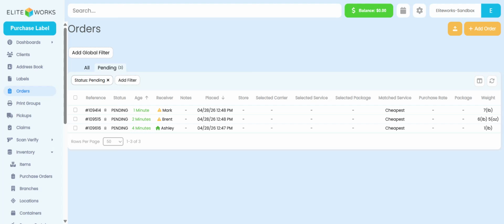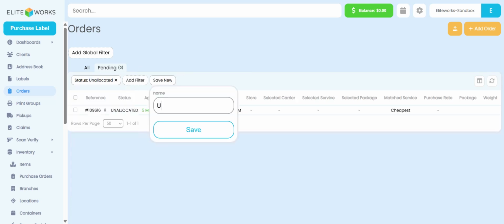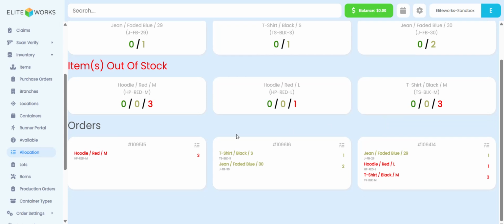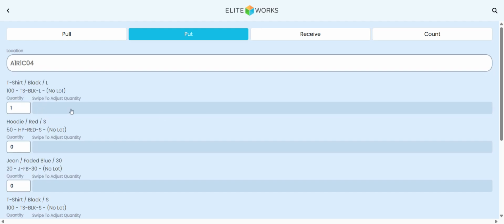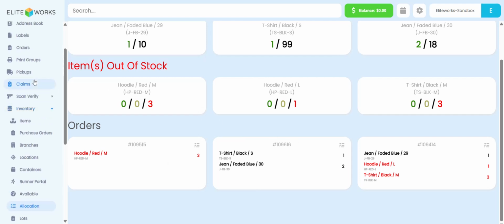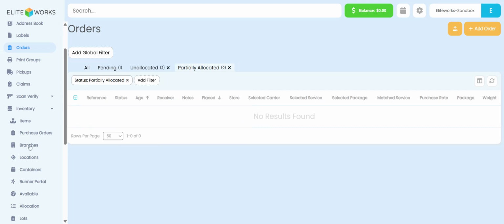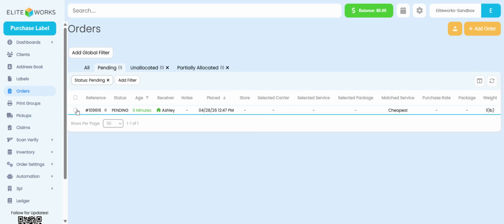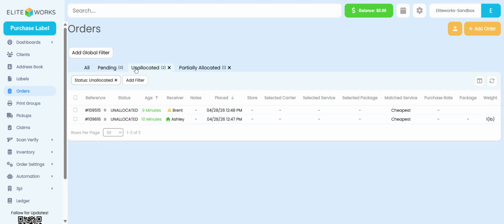How to Allocate Orders to Inventory